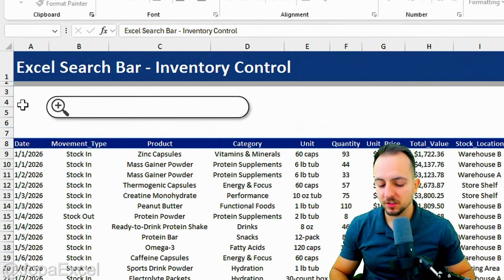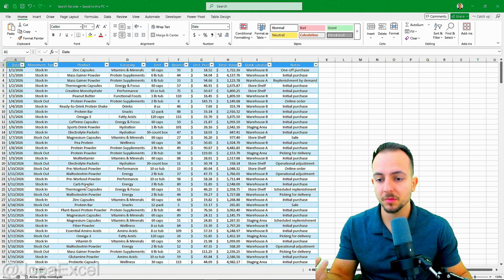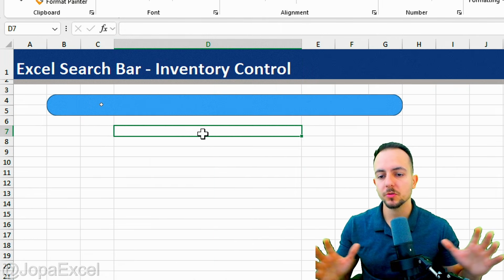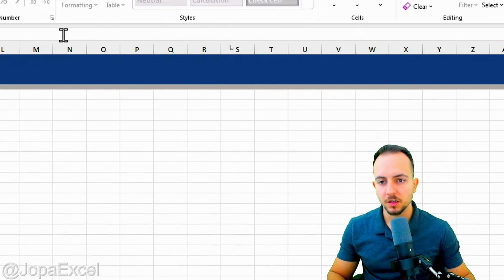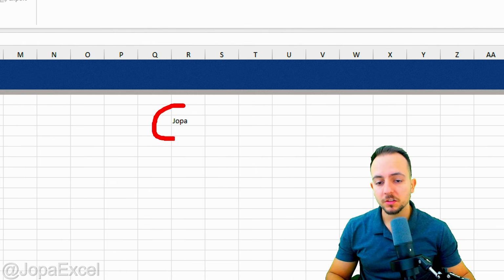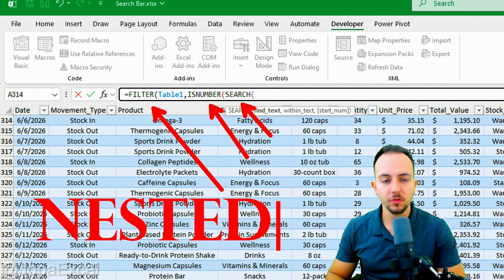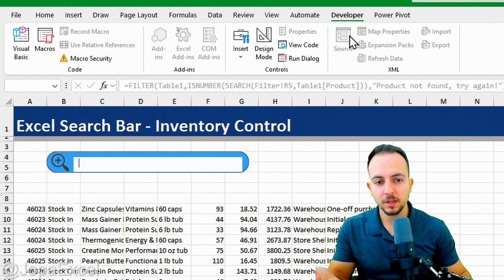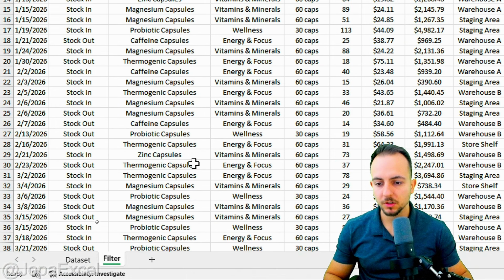How to Create a Search Bar in Excel That Filters Data Instantly | No VBA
In this Excel tutorial, let's learn how to create a dynamic search bar in Excel that filters your data automatically as you type. I’ll show you how to build a professional-looking Excel search bar for an inventory control spreadsheet. We’ll use an Excel Table, the Developer tab, a Text Box, and the FILTER function combined with ISNUMBER and SEARCH to return matching results in real time.

This is a great Excel trick if you work with inventory, sales, logistics, purchasing, HR, operations, or any large database where you need to find information quickly.

In this lesson, you’ll learn how to: Create a search bar in Excel, Use the Developer tab and ActiveX Text Box, Link a search box to a cell, Use the FILTER function in Excel, Search partial text inside a table, Return matching rows automatically, Show a custom “item not found” message, Format the search page to look modern and professional.